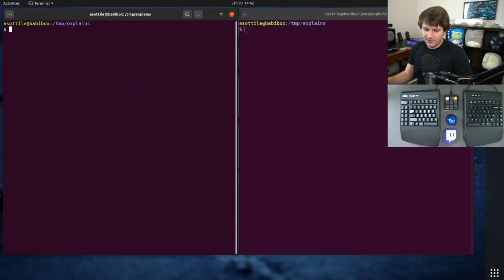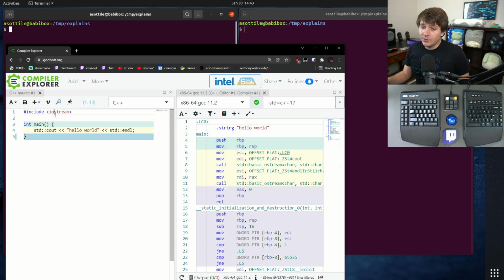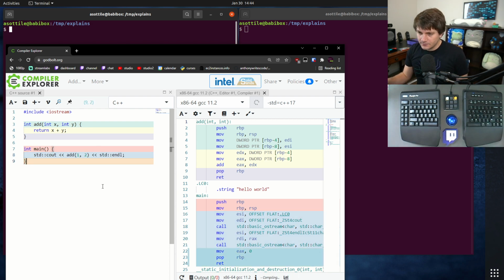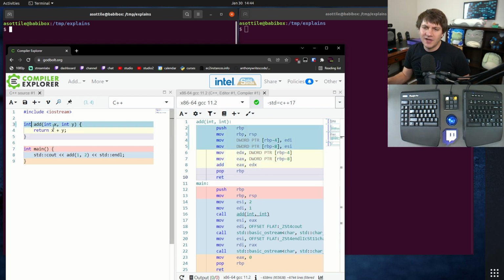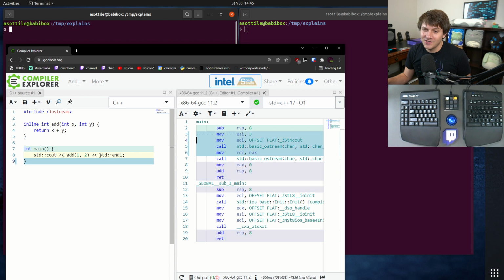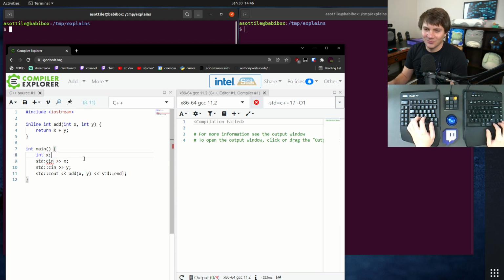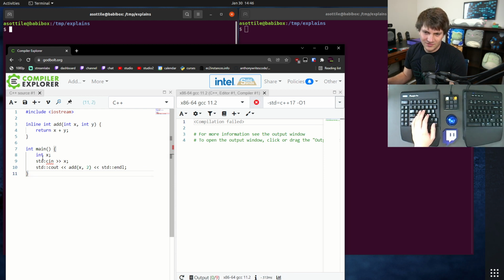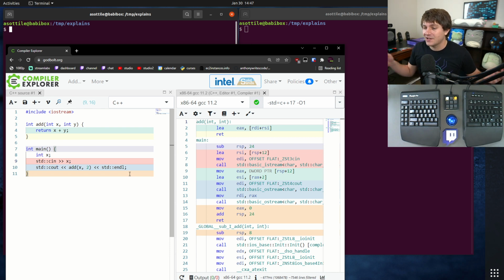what is inlining? and how does it make code faster? (intermediate) anthony explains #400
today I introduce the concept of "inlining" and how an optimizing compiler can use it to make code faster!